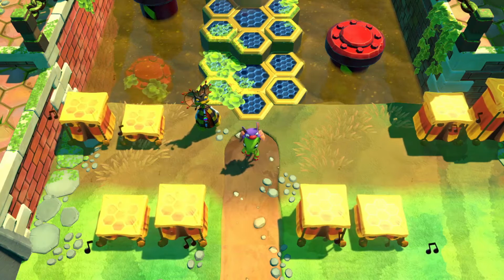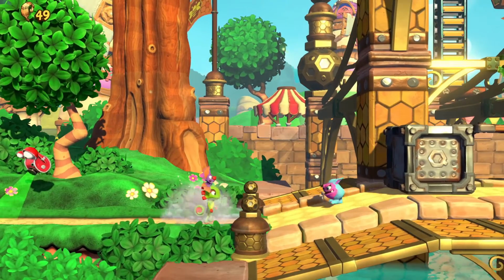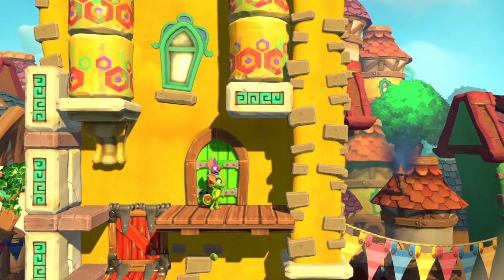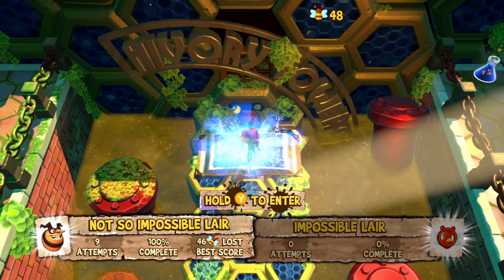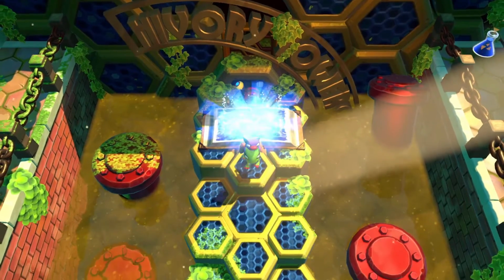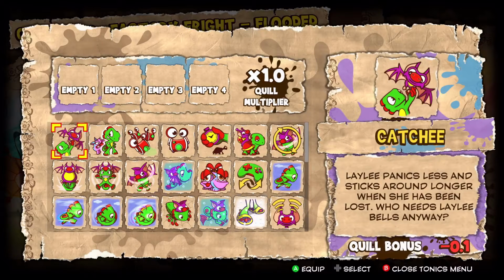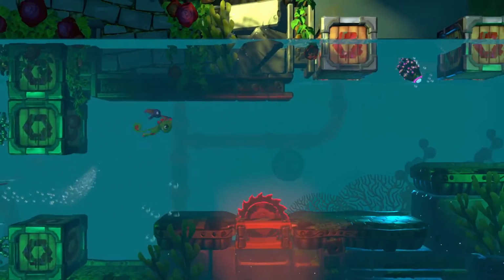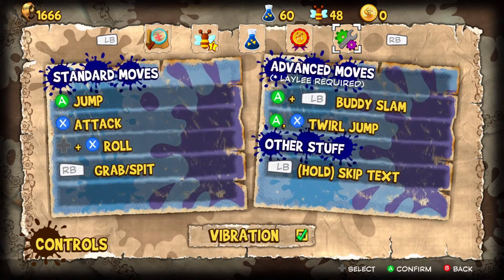Yooka-Laylee and the Impossible Lair Demonstrative Review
Yooka-Laylee and the Impossible Lair is a level based 2.5D platformer (3D assets with a fixed 2D perspective). This demonstrative gameplay review shows how the game is played while I give my thoughts on it.